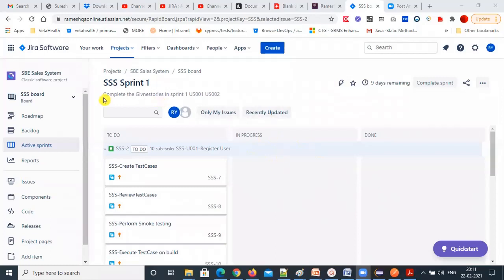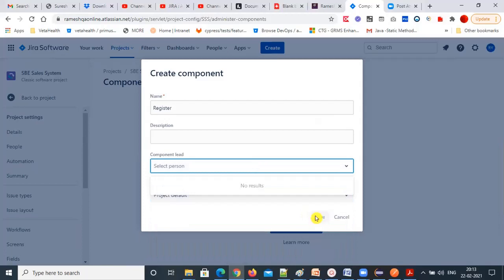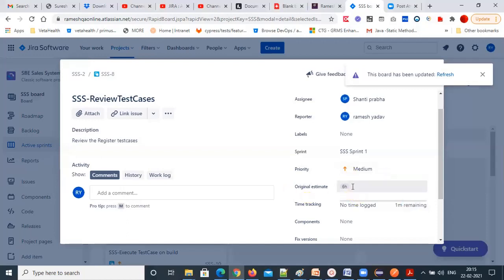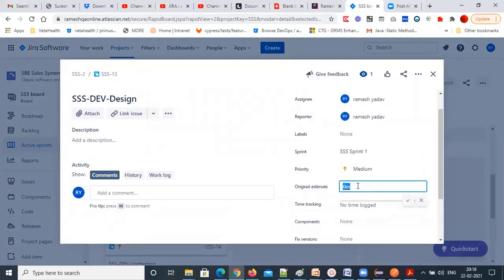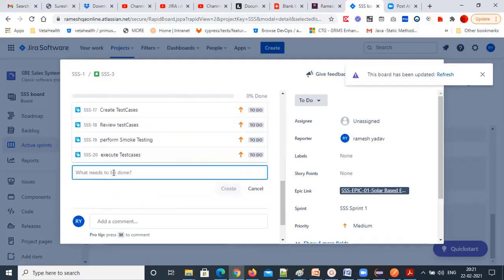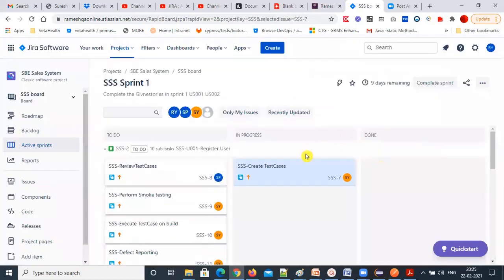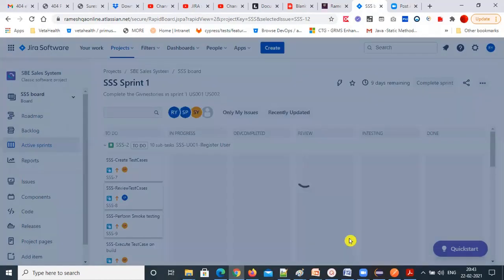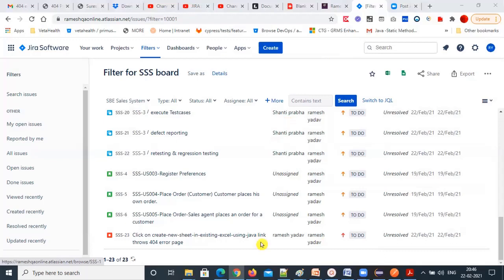VIDEO#16.2---DEFECT TRACKING TOOL JIRA PART2 FEB22 2021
This video explains about how to report the defect in jira
how to assign the tasks to team members
how to fill different fields in task template
jira task workflow process